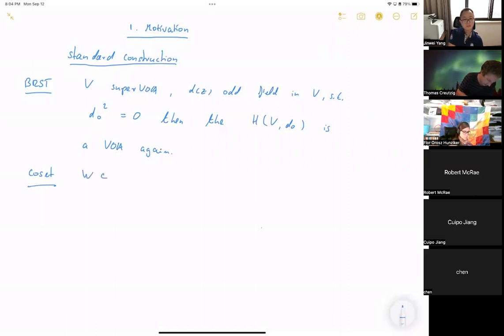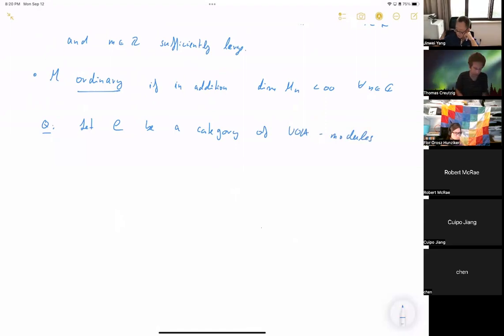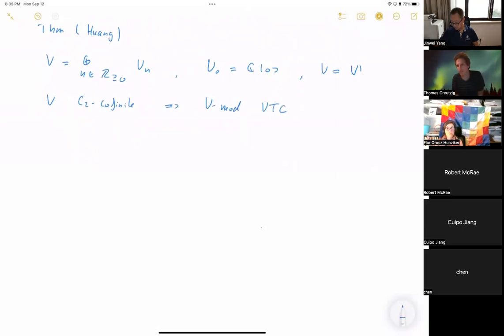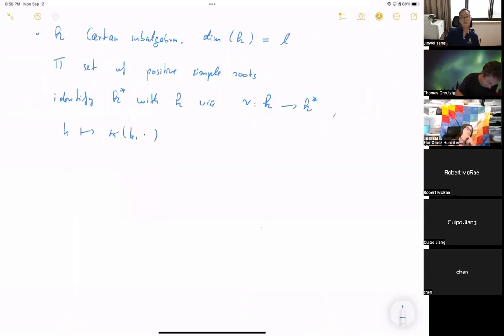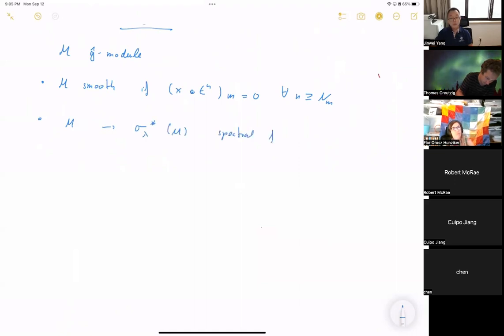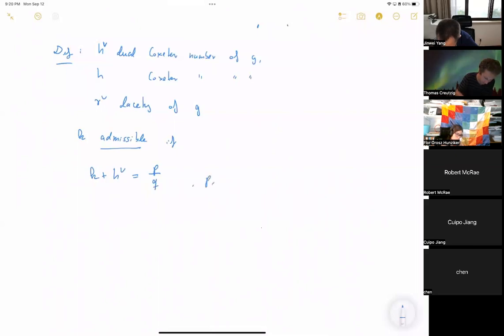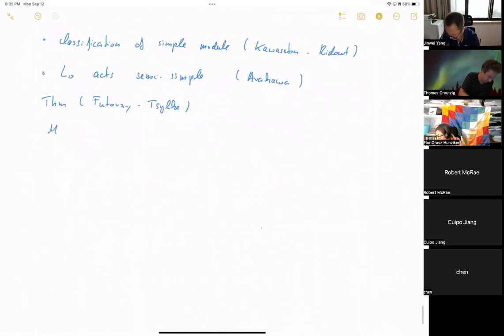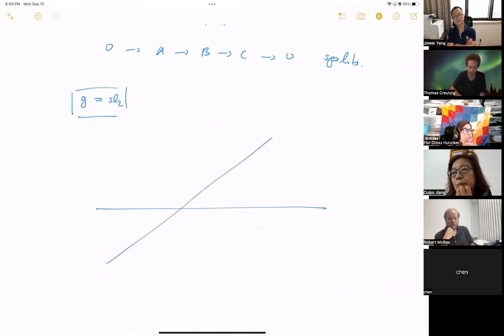Thomas Creutzig. Lecture 1: Representation theory of affine vertex algebras at admissible level.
Minicourse organized by Jinwei Yang at Shanghai Jiao Tong University in September 2022.